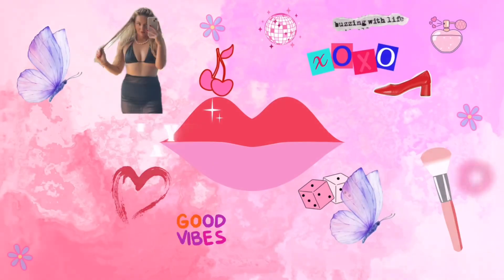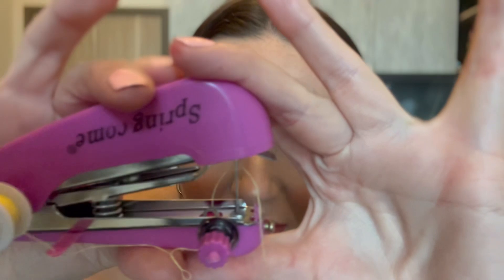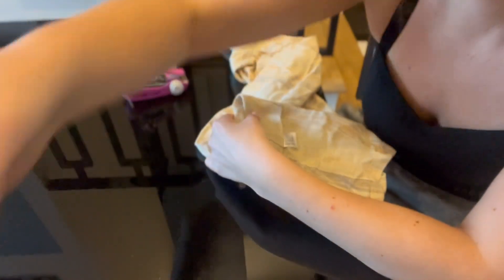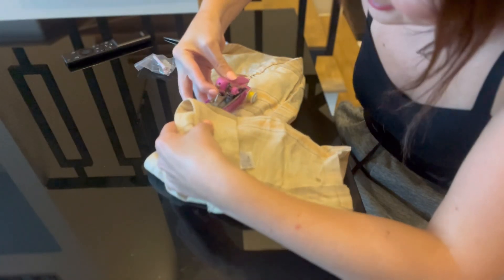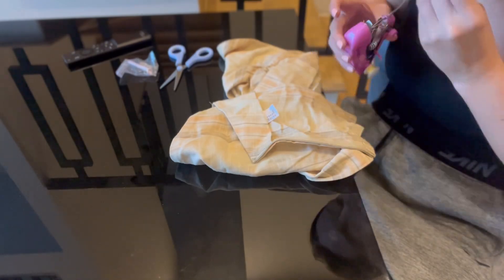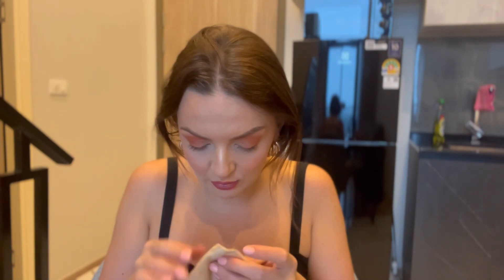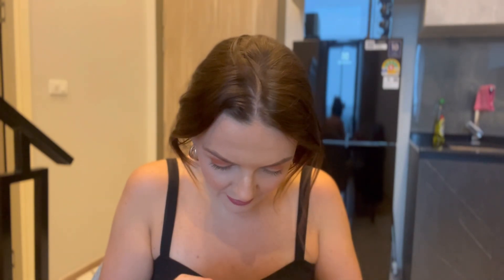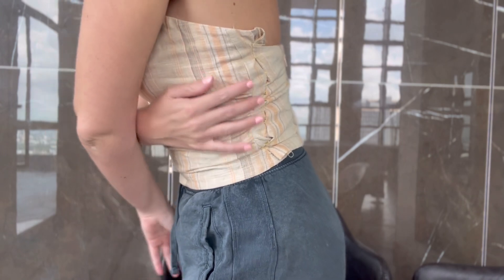DIY my top at home with me VLOG | Taylor Louise Swift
Hey guys hope you enjoy this video and let me know any content you want to see on this channel xoxoxoxoxoxo